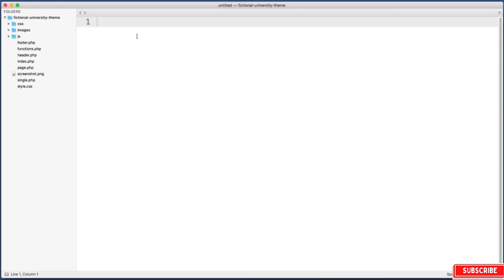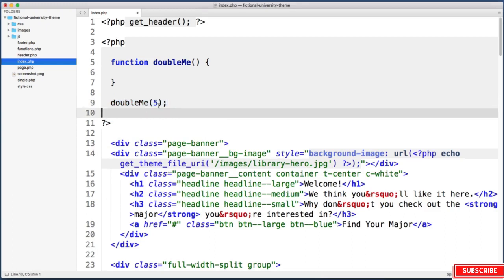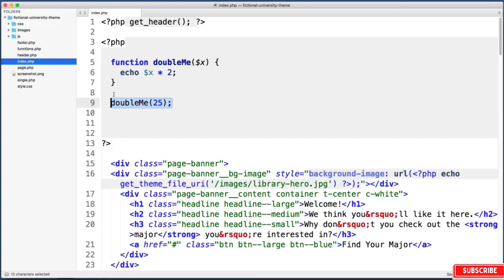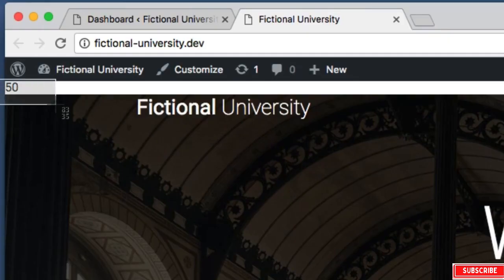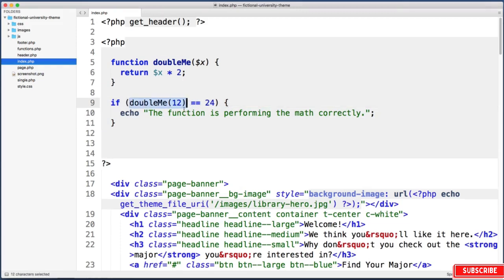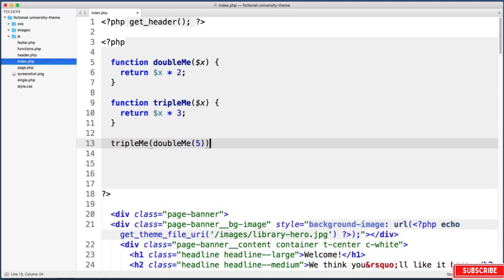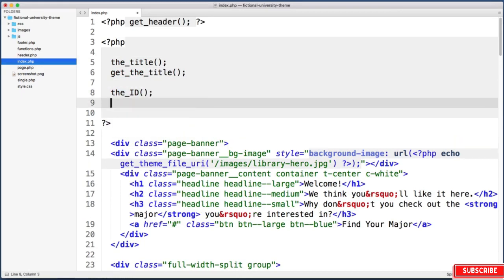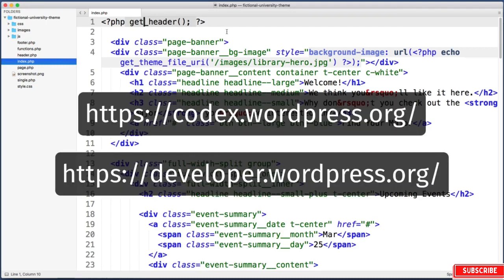To Echo Or Not To Echo In WordPress | WordPress Complete Course Beginner To Advance | VFT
In this video, I will show you how you can print and show text in WordPress and use of echo in PHP in WordPress.

how to comment a code in php
how to know if recession has hit
how to create a knowledge base
php comments tutorial in urdu
echo knowledge base
php tutorial for beginners
php tutorial in urdu
what refers to recession
customer support knowledge base
php echo in urdu
php echo vs print
echo plugins
php echo tutorial
php comments tutorial
knowledge base tools
best knowledge base plugin
wordpress knowledge base plugin
best wordpress plugin 2020
php echo command
php echo statement
php tutorial
how to
wordpress knowledge base
best wordpress plugins
WordPress Knowledge Base
knowledge base
php introduction in urdu
php intro
php introduction
php print statement
php mysql in urdu
php tuts in urdu
php in urdu
recession coming
inflation in india
recession in USA
IT recession in india 2022
indian youtuber
free plugin
create knowledge base online
internal knowledge base
php course
learn php
recession 2022
global economy
narendra modi
euro crisis
global recession
khan sir
dhruv rathee
the deshbhakt
bhakt banerjee
Akash Banerjee
set up
knowledgebase software
free php course
global recession fears
global recession 2022
modi govt economics
uk economic crisis
mf warns recession
control knowledgebase access
self-service knowledge base
Knowledge base solution
free knowledge base
what is a knowledge base